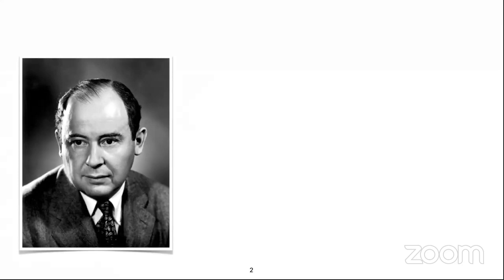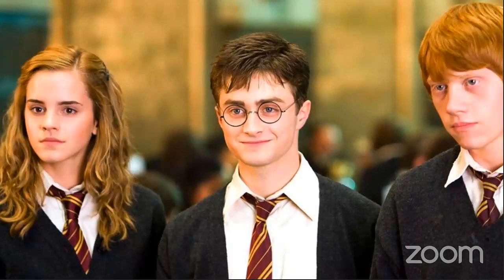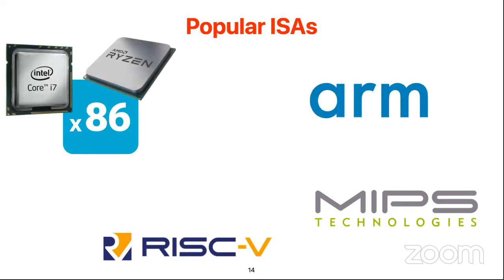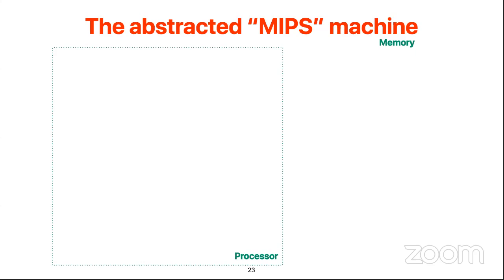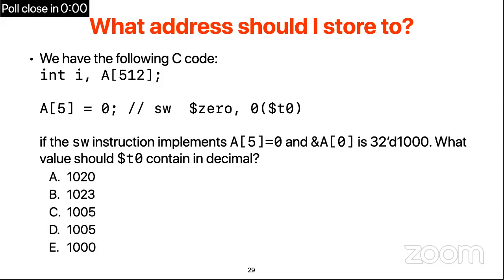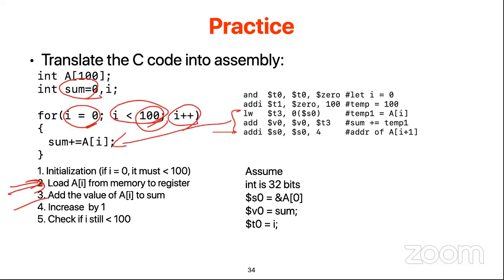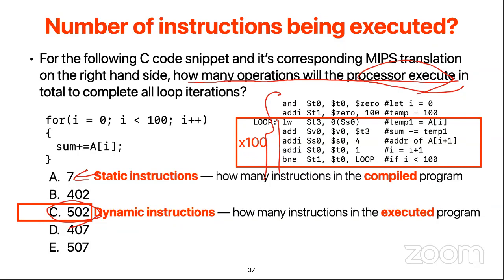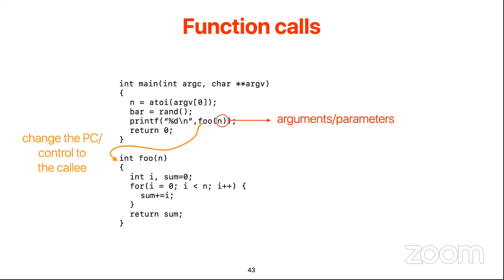CSE141 Lectures 2 (ISA)